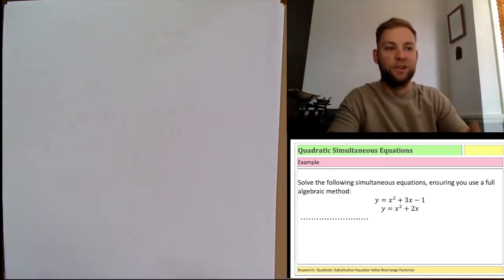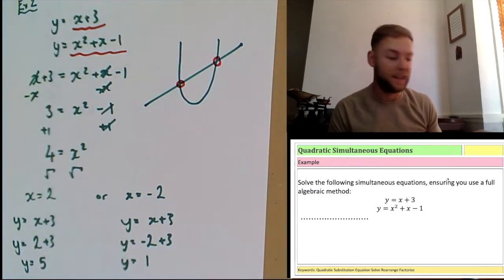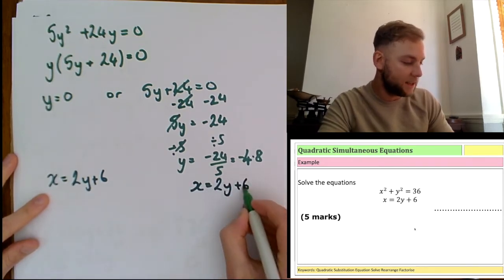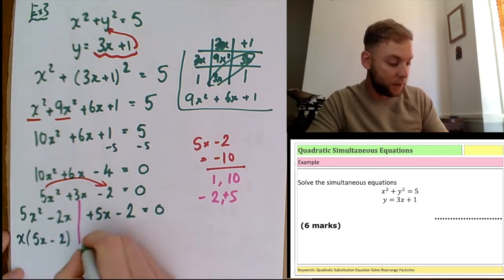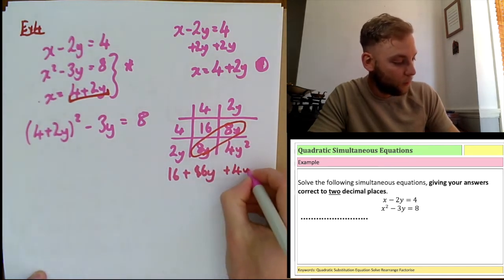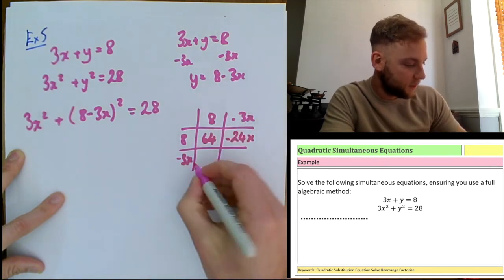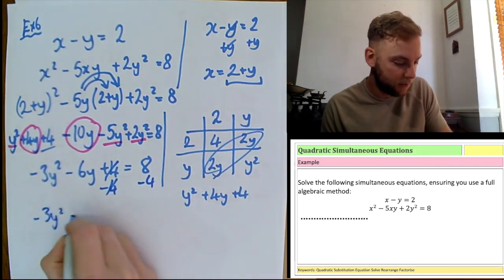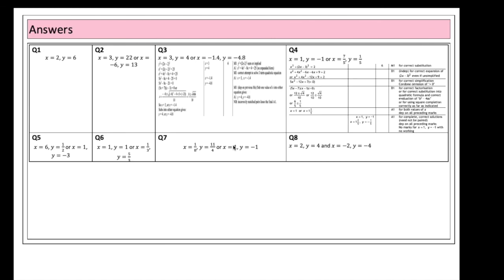Quadratic Simultaneous Equations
Quadratic Simultaneous Equations is a topic that appears in both the GCSE and A-level. There are several skills that you need before you attempted the questions so make sure your algebra is strong.

Factorise Quadratics with a number in front of the squared